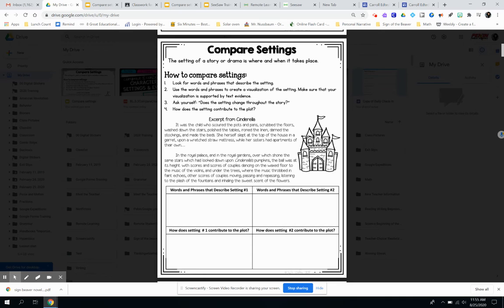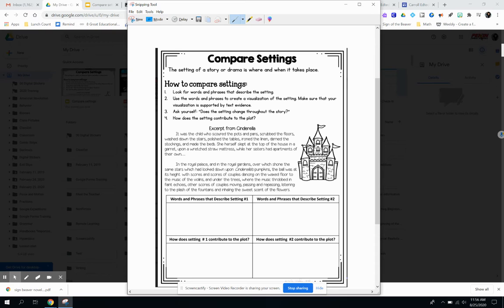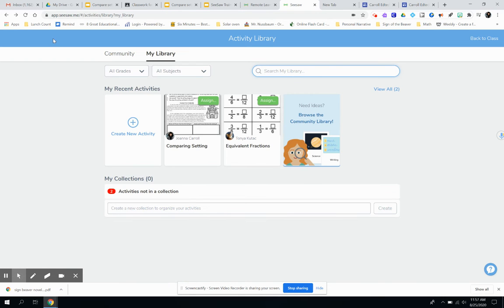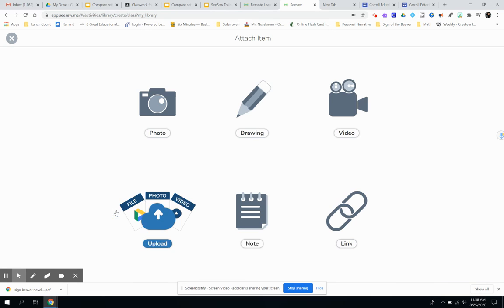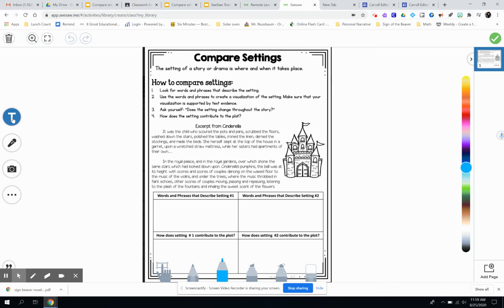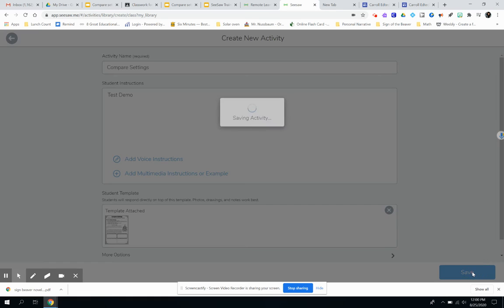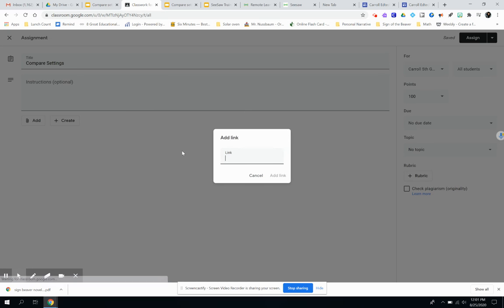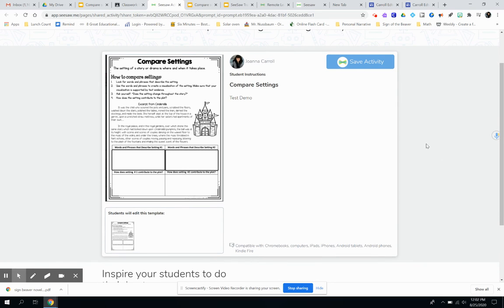Make a PDF Editable on Seesaw then Post to Google Classroom